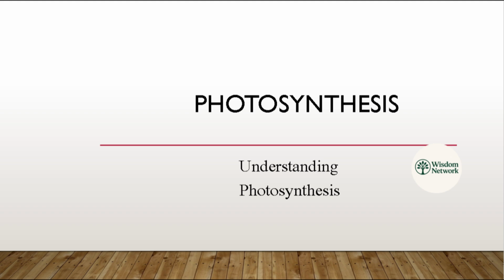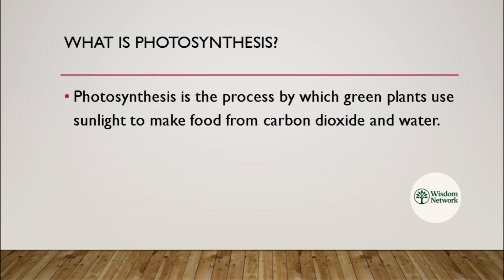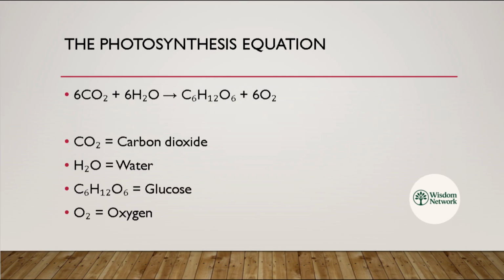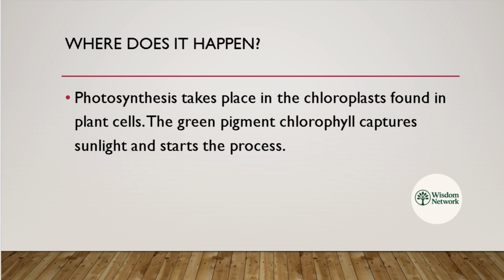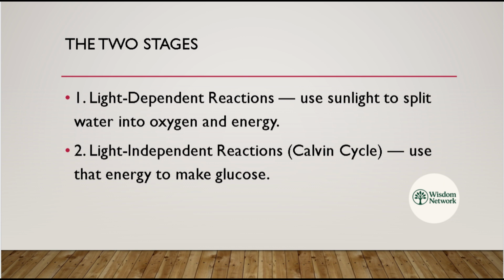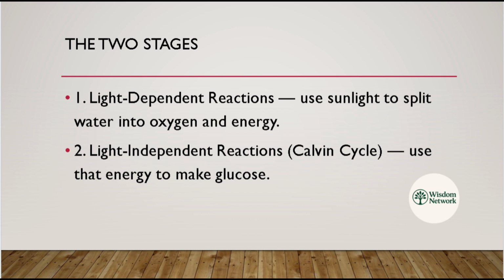The Secret Life of Plants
Dive into the amazing process of photosynthesis, the solar-powered factory inside every green plant! Learn how plants, algae, and some bacteria convert simple ingredients sunlight, water and carbon dioxide into the fuel they need to grow: glucose. We explore the vital role of this process in producing the oxygen we breathe.

Topics covered

1.Photosynthesis meaning
2.Photosynthesis equation
3.Stages of Photosynthesis
4.Importance of photosynthesis

National Geographic Society (2024). Photosynthesis Explained.
Encyclopaedia Britannica (2024). Photosynthesis.
Khan Academy (2024). The Light Reactions and Calvin Cycle.
FAO (2023). Plants and Climate Regulation.